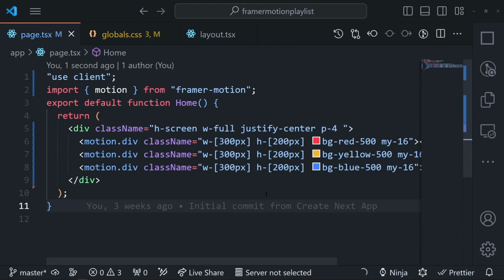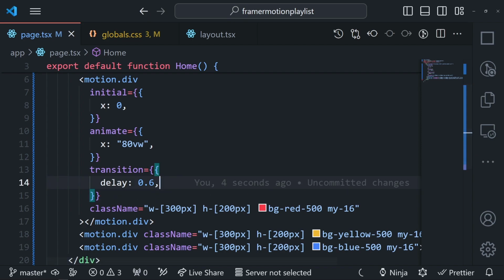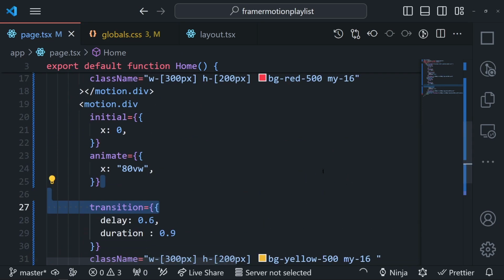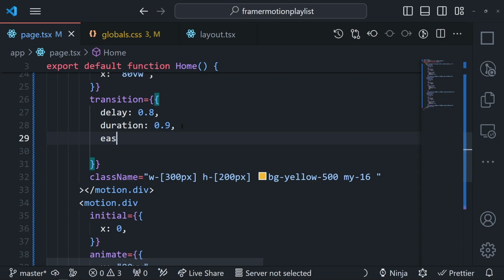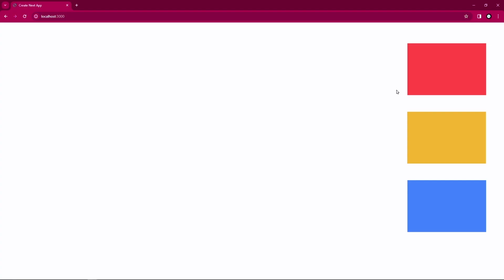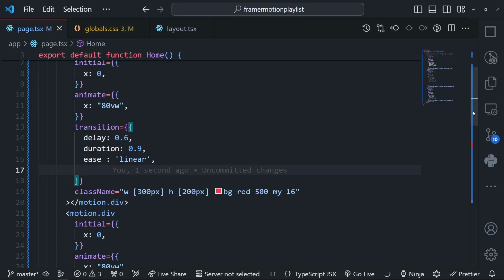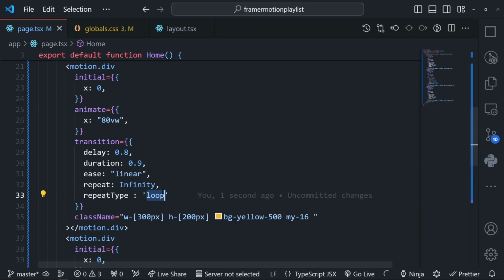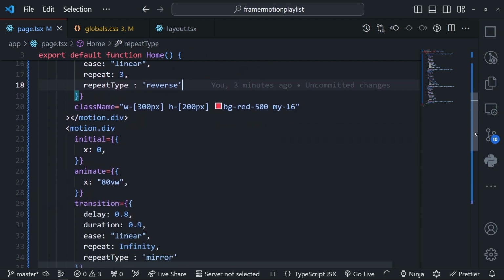6 | Framer Motion React Tutorial: Deep dive - Transition property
In this video, we dive deep into transition property in Framer Motion.

00:00 - what is transition property
1:53 - delay option
2:53 - duration option
5:10 - ease options
7:50 - repeat option
09:13 - repeattype option